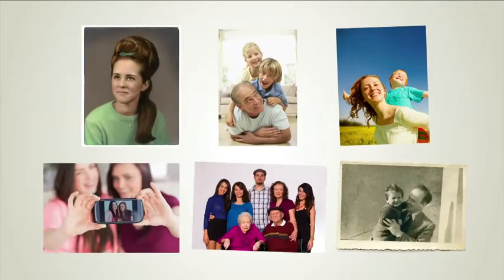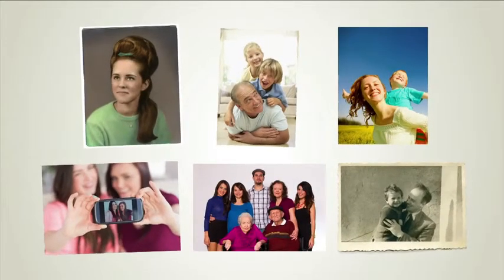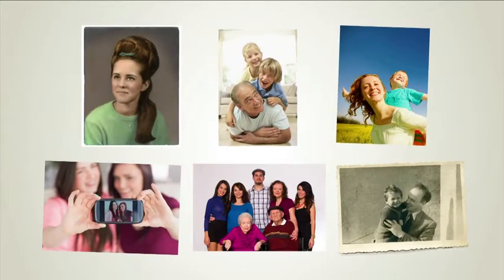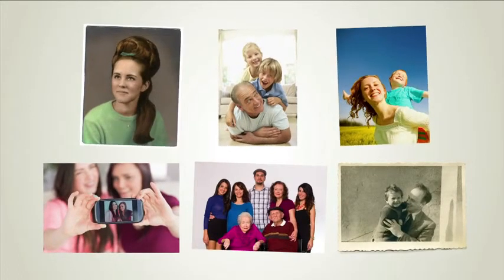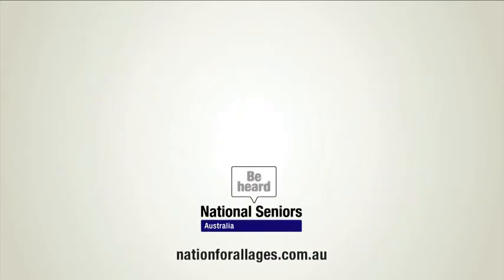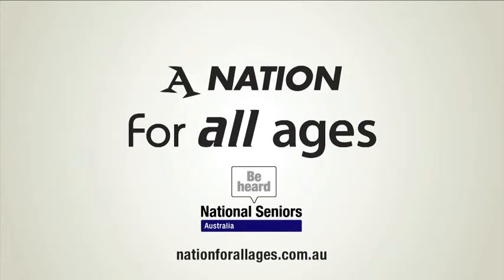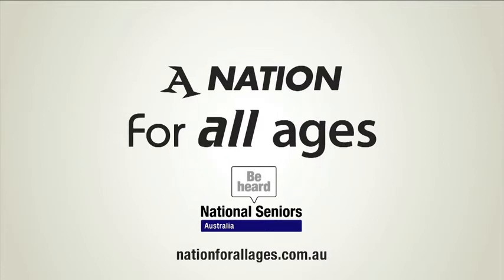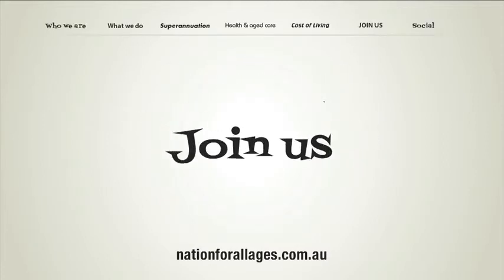Let us build a nation for all ages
Accessible version